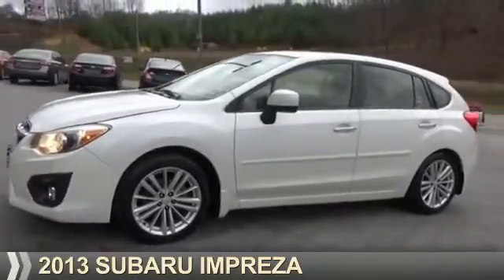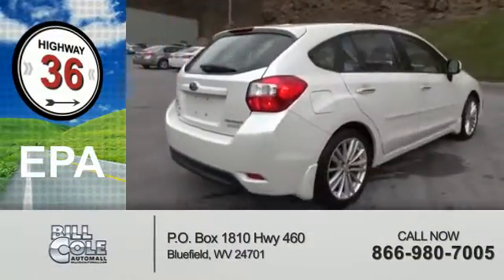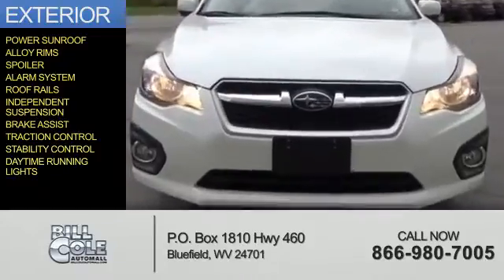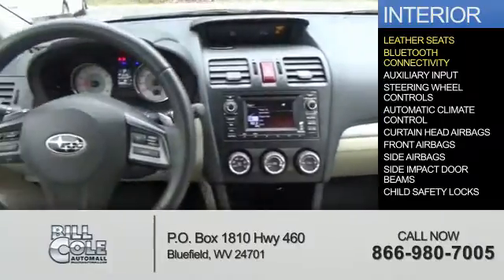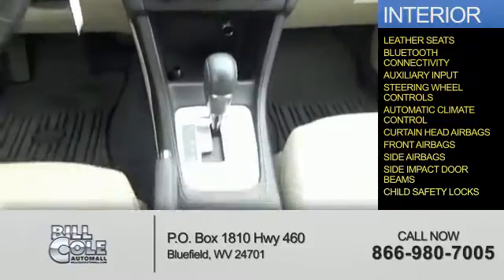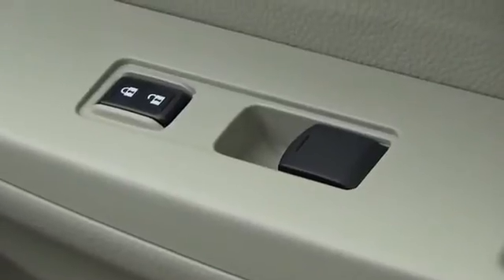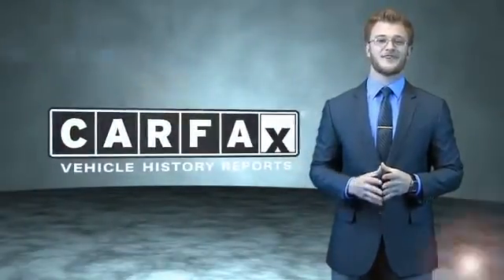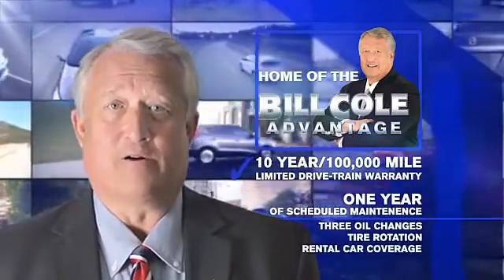2013 Subaru Impreza S2304A - Bluefield WV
Year: 2013
Make: Subaru
Model: Impreza
Trim: 2.0i Limited
Engine: 2.0 liter 4 Cylindercylinder AWD
Transmission: CVT
Color: White
Mileage: 38539
Address:
VIN:JF1GPAH62DH209102